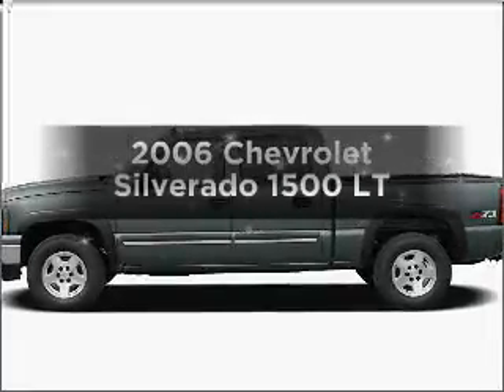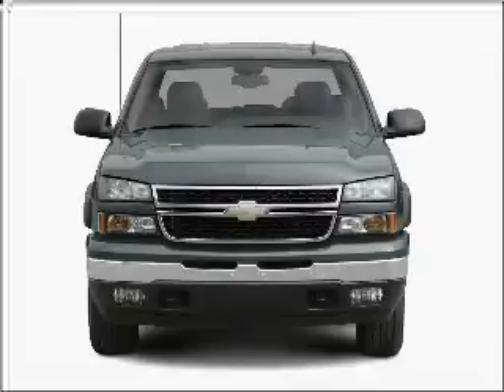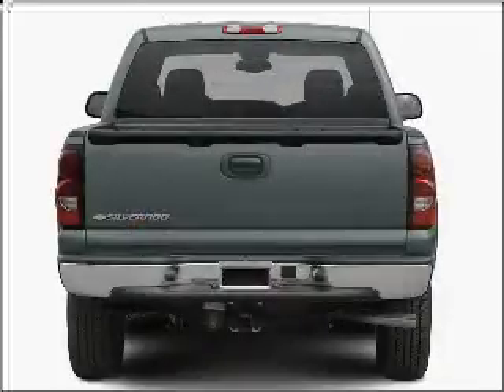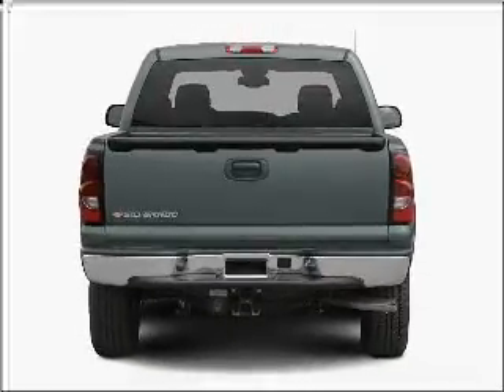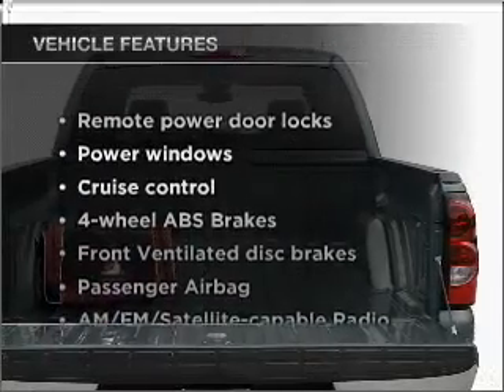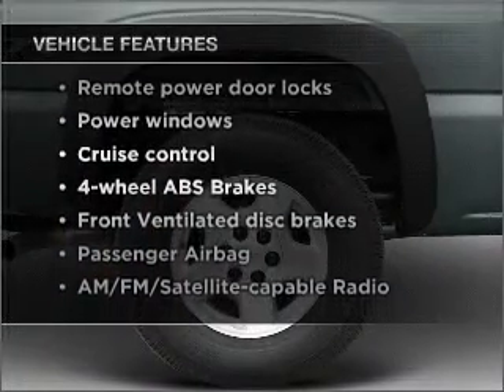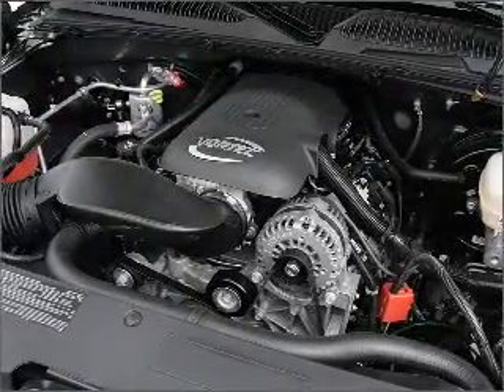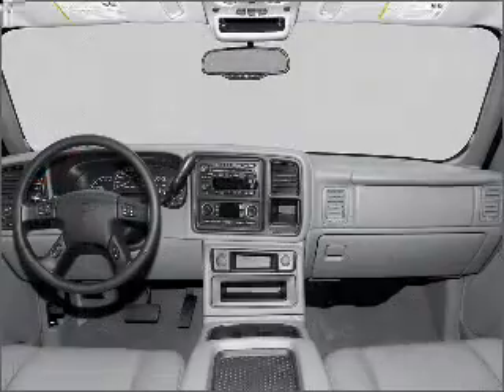2006 Chevrolet Silverado 1500 - Anniston AL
Year: 2006
Make: Chevrolet
Model: Silverado 1500
Trim: LT
Engine: 5.3 liter 8 cylinder 16 valve
Transmission: 4-Speed Automatic
Color: Silver
Mileage: 79241
Address:
110 S Quintard Ave